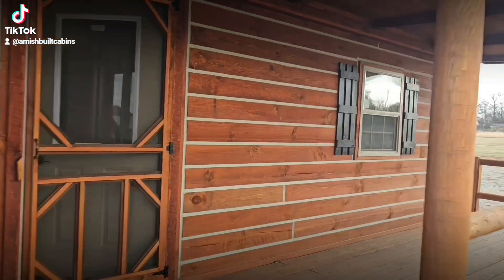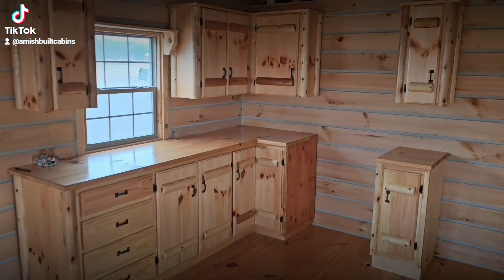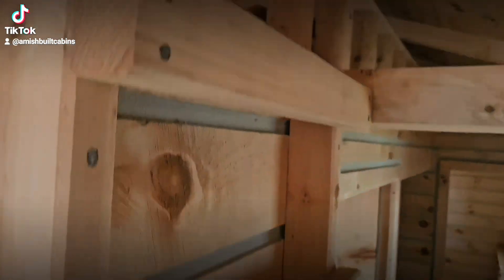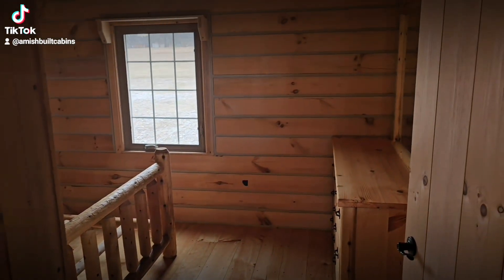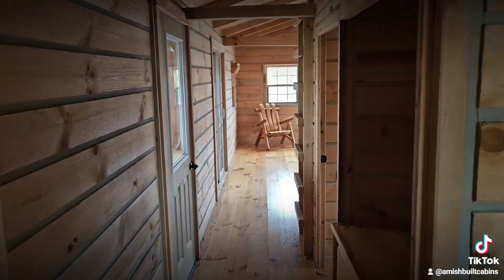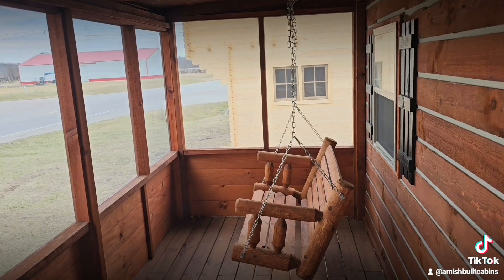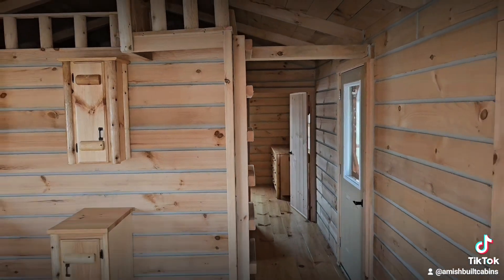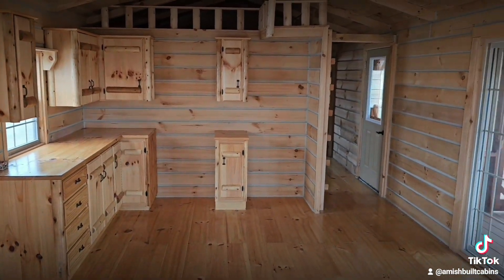Tiny Homes, Tiny Houses, Affordable Housing, Modular Homes, Prefab Homes, Amish Made, Amish Built